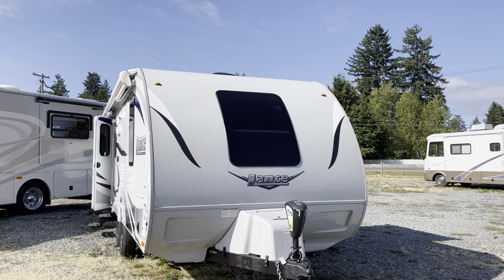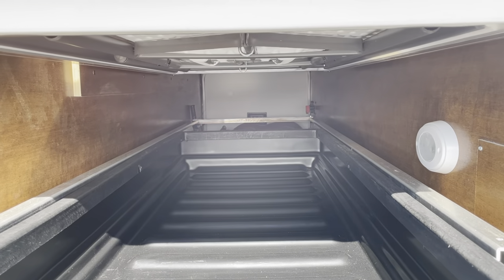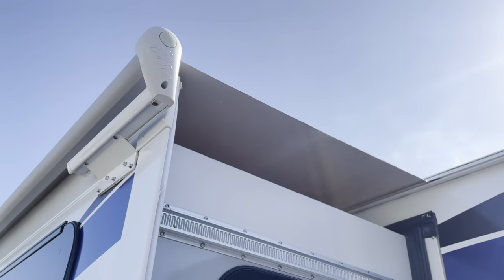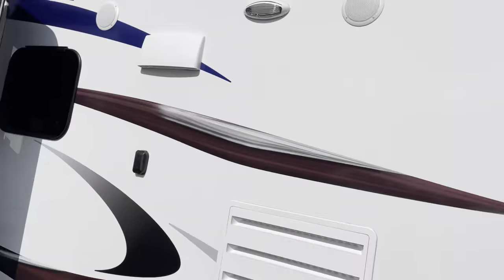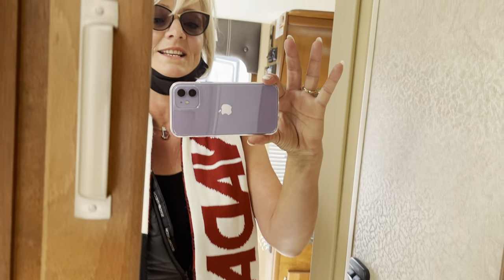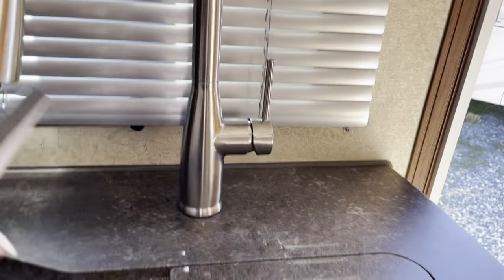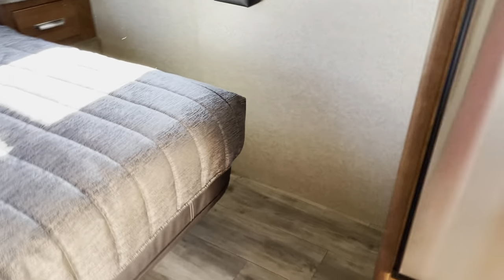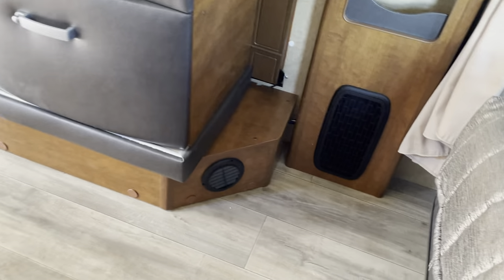2019 Lance 1995 Call Tanya Blake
Arbutus RV Nanaimo is proud to have consigned this, mint condition, 2019 Lance 1995 travel trailer! Beautifully built to Lance quality standards and light enough to be towed by even small trucks and some SUV's this one won't be here for long! It's full of great features including: Azdel panel wall construction inside and out, Lance's industry leading 4 Seasons Package, Murphy bed to allow for extra company seating, hot water on demand, roll out front storage tray, dual battery compartments, keyless entry, horizontal power awning and so much more!!! Call or drop by Arbutus RV Nanaimo today to see this simply awesome trailer!
*U shaped dinette *3 burner stovetop *18" oven *Microwave *Refrigerator *Fireplace *Radio/CD/DVD *1 TV *TV antenna *Queen murphy bed *Tinted dual pane windows *Day/Nite shades *Valances *25000 BTU furnace *13500 BTU A/C *Water tank capacities: Fresh 45 gal
Waste 45 gal *Hot water on demand *1 fantastic air fan *2 skylights *2 roof vents *Vinyl flooring *Aluminum framing *Fiberglass siding *Rubber roof *Ladder *16' power awning *BBQ quick connect *Outside shower *Battery disconnect *Black tank flush *Heated holding tanks *Power cord *1000W inverter *Power tongue jack *Power stabilizer jacks *Spare tire